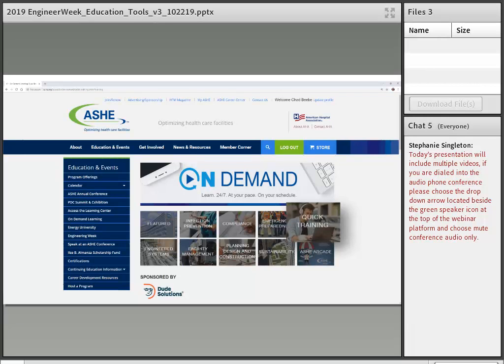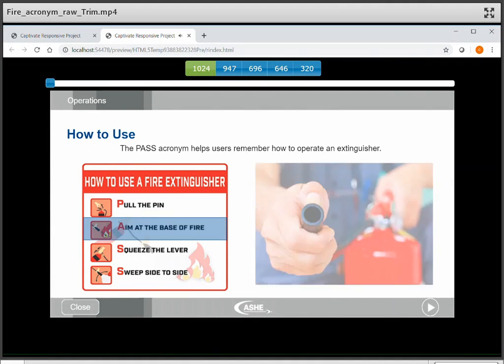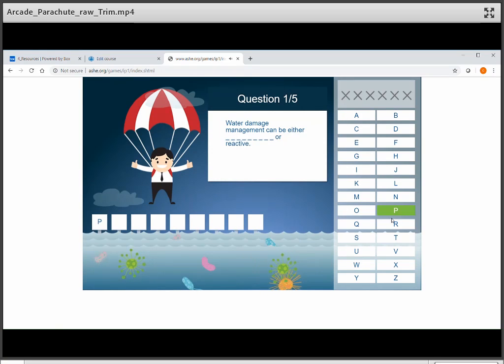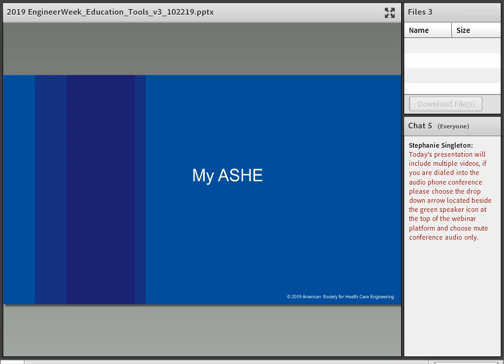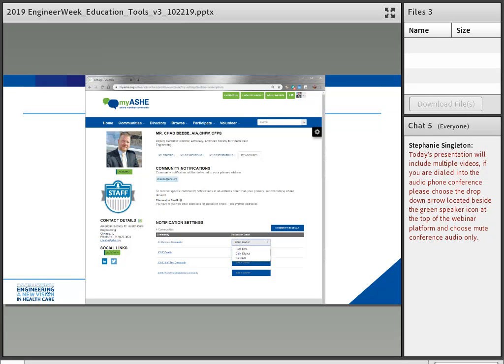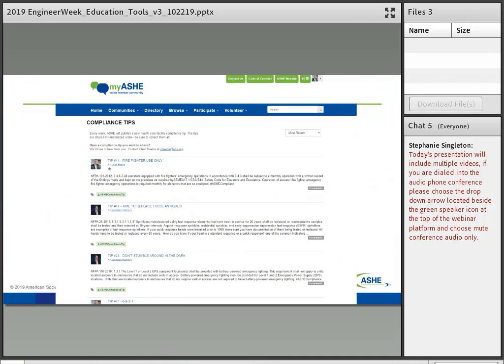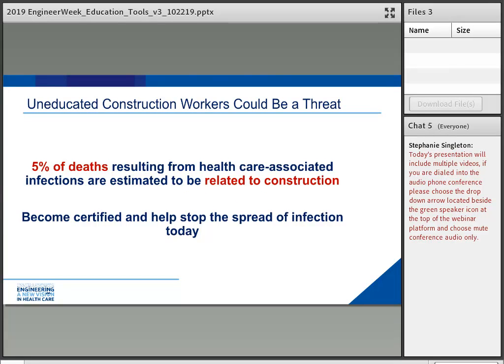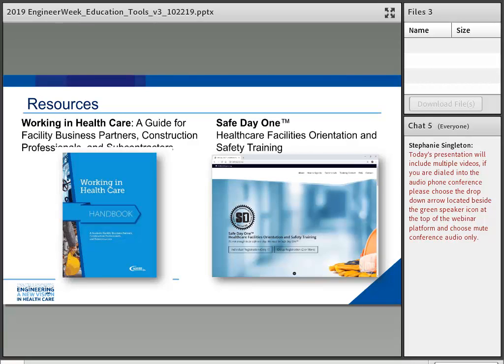Time Saving Tools & Resources from ASHE